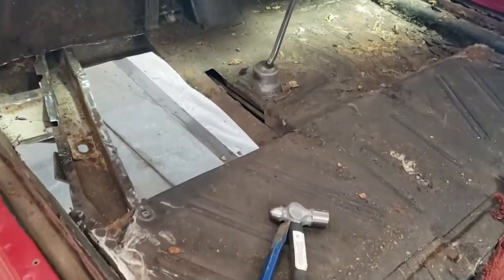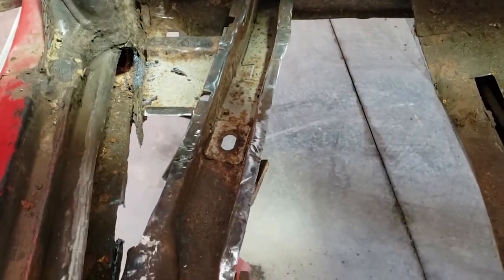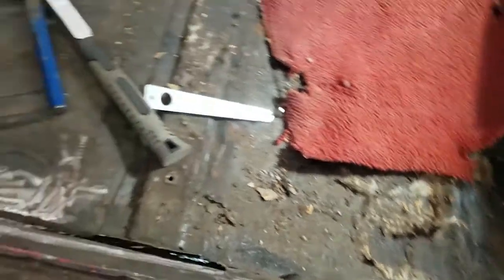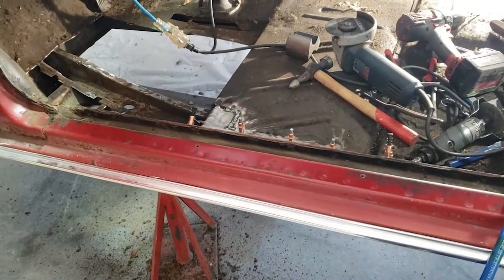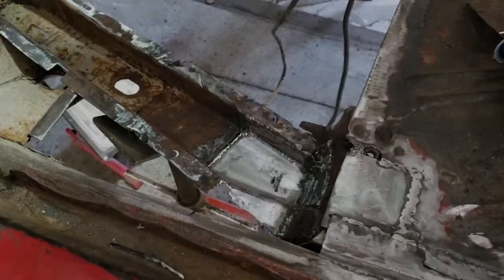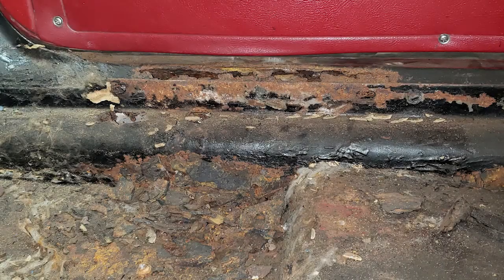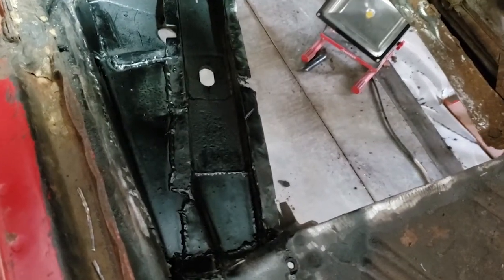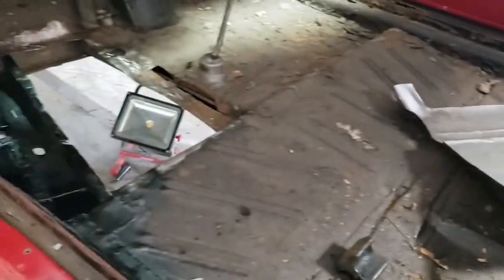Corvair Floor Repair - Part 2 - Rusty Structure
Part 2 of the repair of the floor and structure of this 1966 Corvair Corsa Convertible. I get into repairing the front subframe floor structure, replacing inner rockers and preparing to install the floor pan on the driver side.